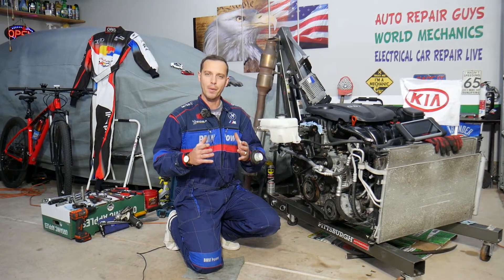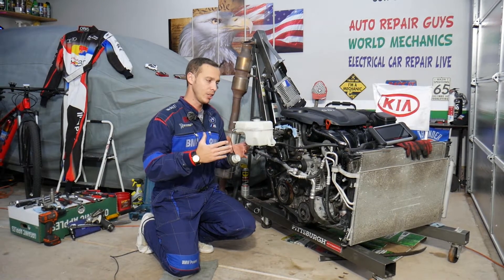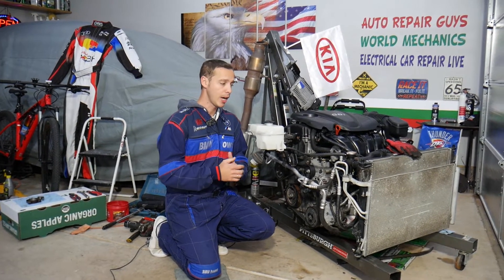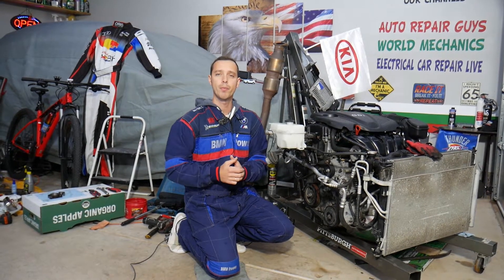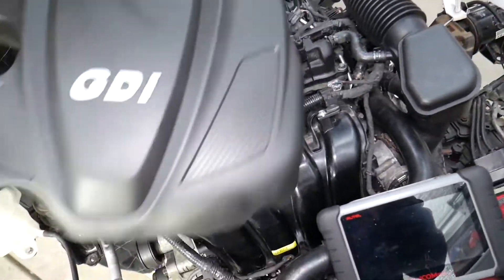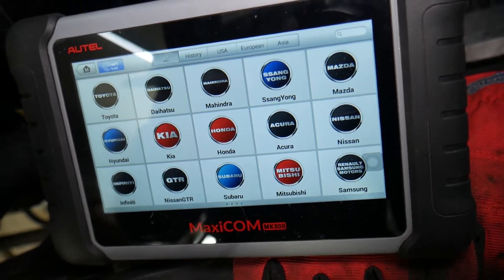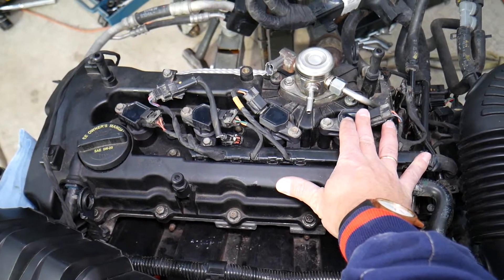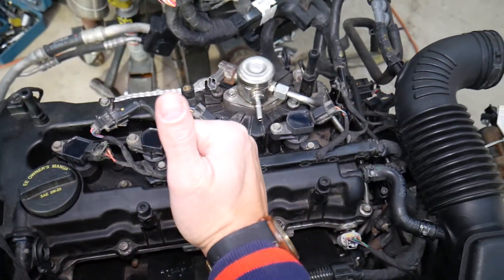WHERE IS BANK 1 BANK 2 ON KIA SORENTO, KIA SPORTAGE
If you have Kia Sportage Sorento and you want to know where bank 1 and where bank 2 is located on Kia Sportage Sorento in this video we will explain that. We demonstrated where bank 1 and where bank 2 is located on 2013 Kia Sportage Sorento but the video may be helpful on:
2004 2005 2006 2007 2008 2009 Kia Sportage Sorento Bank 1, Bank 2
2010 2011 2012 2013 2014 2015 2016 Kia Sportage Sorento Bank 1, Bank 2
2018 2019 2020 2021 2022  Kia Sportage Sorento Bank 1, Bank 2